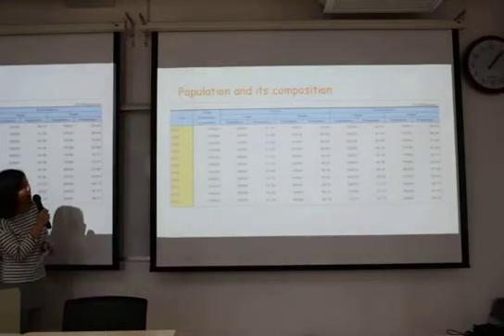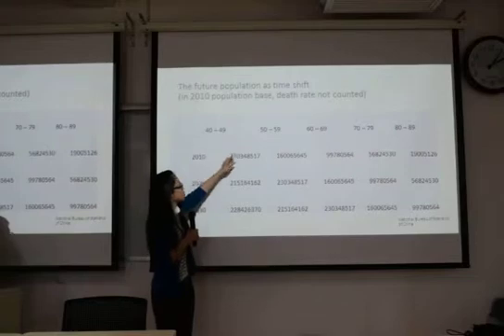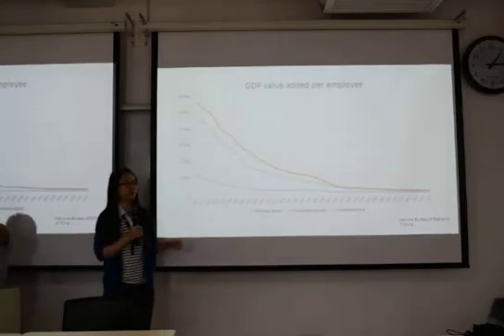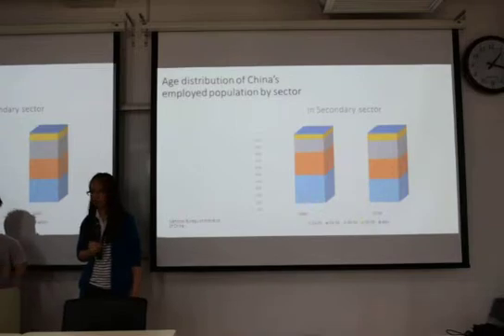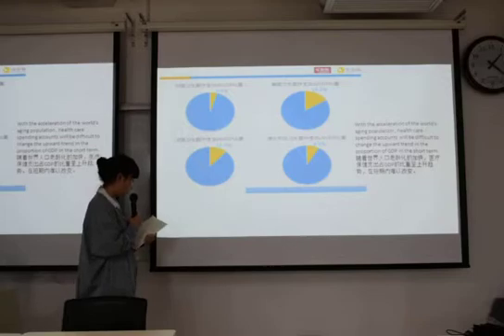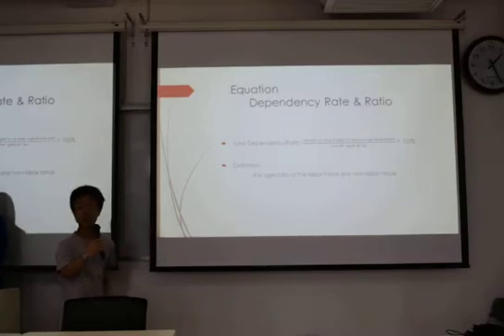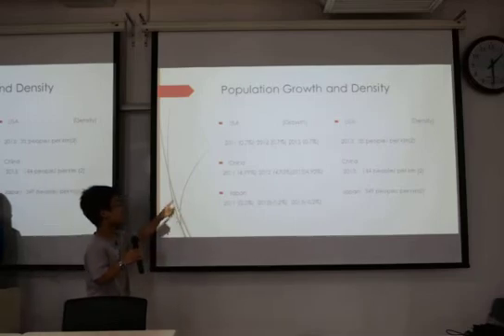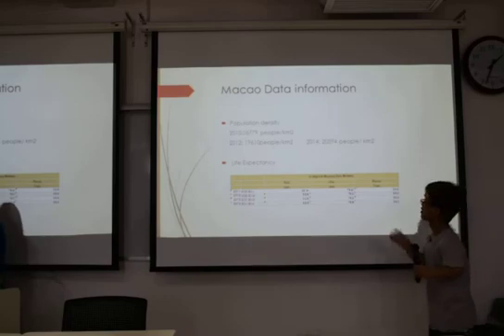university of macau math 113 001 presentation